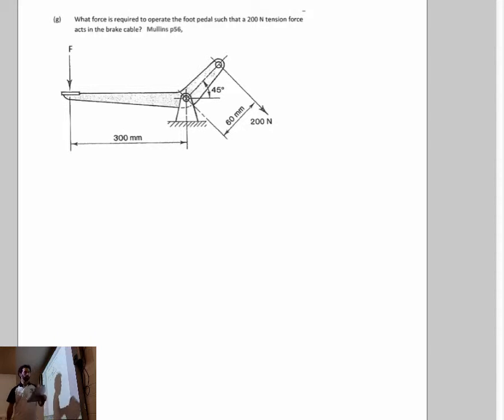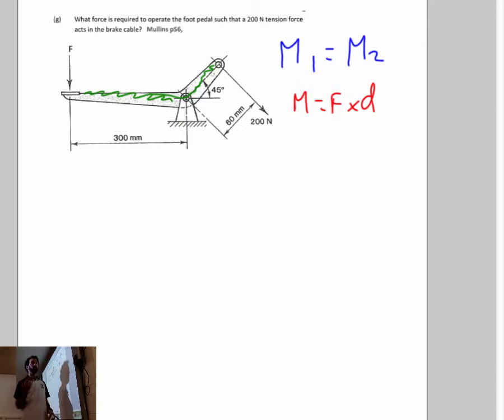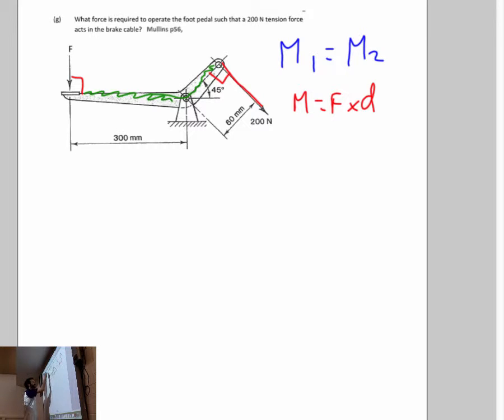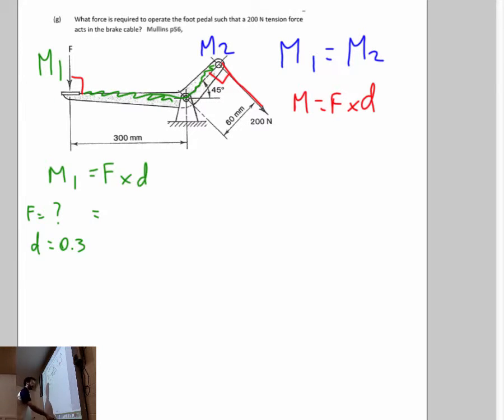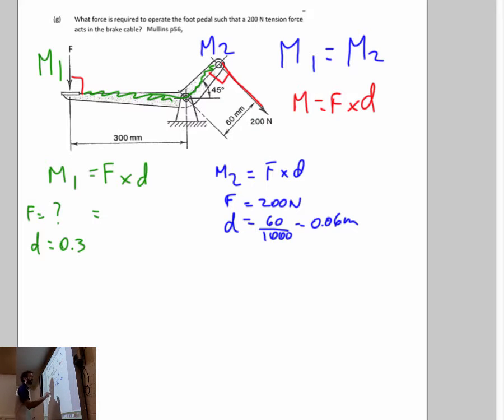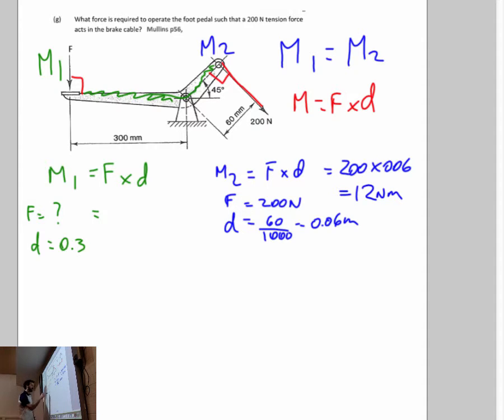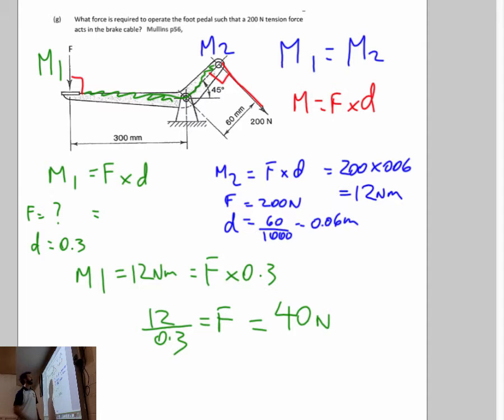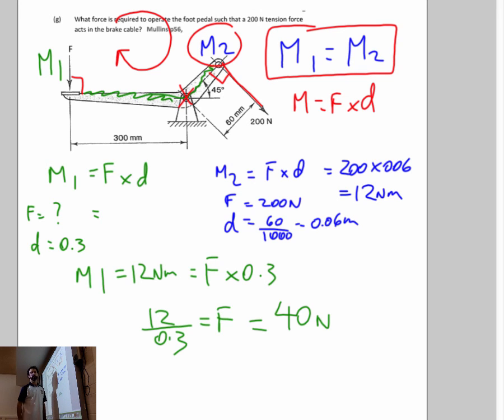HY Q12g Brake Pedal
Brake Pedal Question 12 g